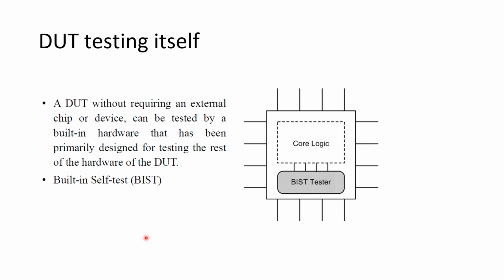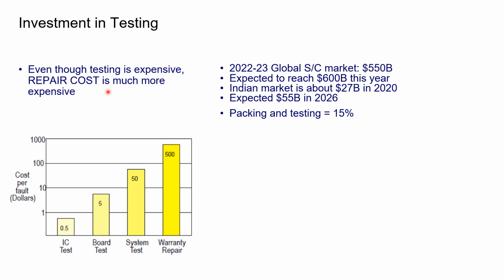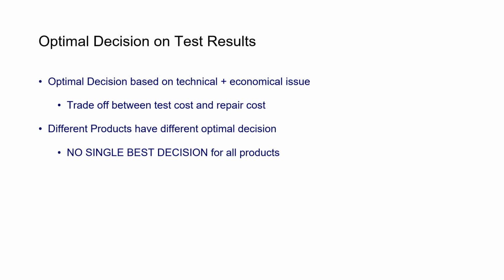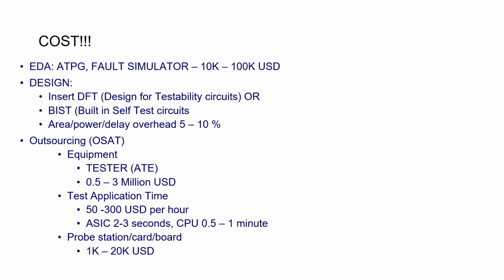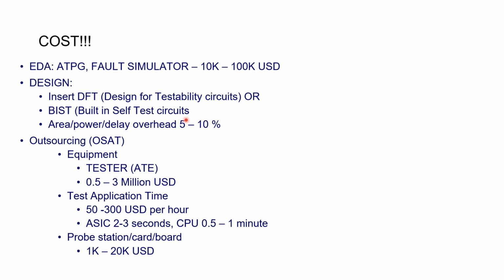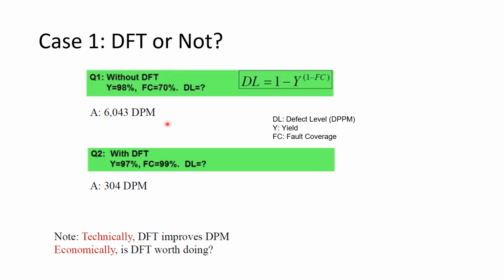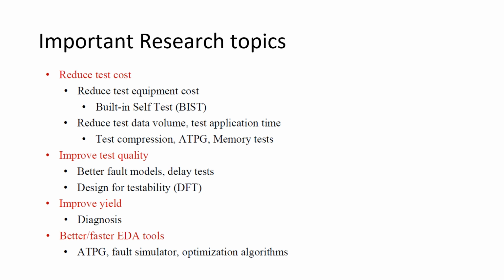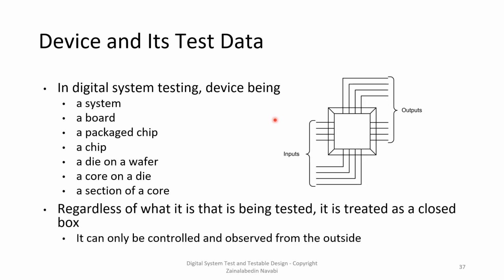EC5011 Ch1 Introduction to DFT Part3b